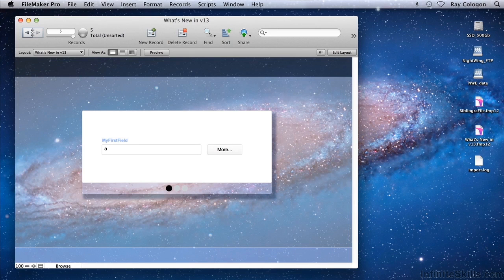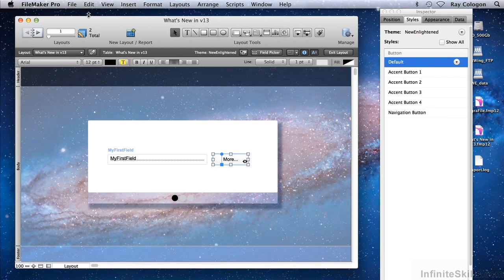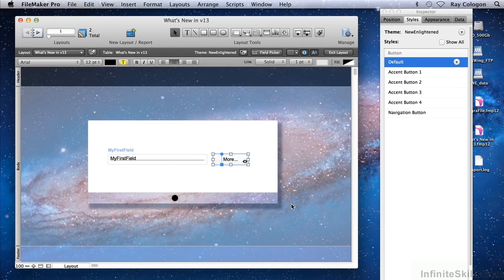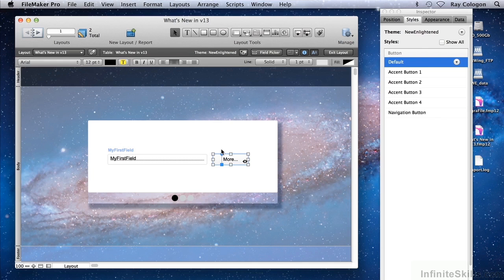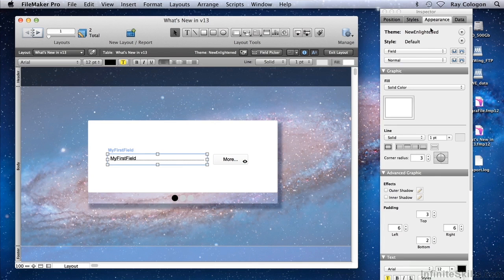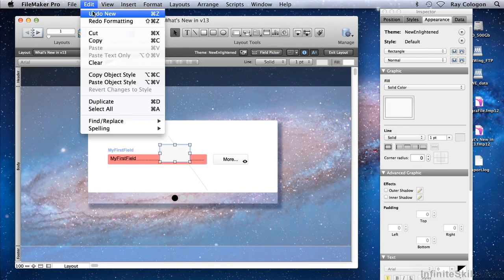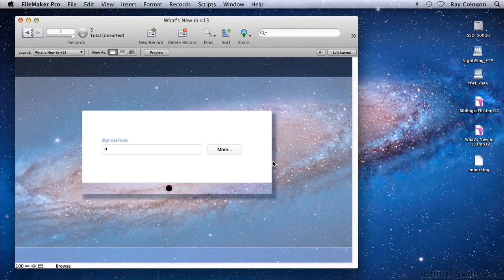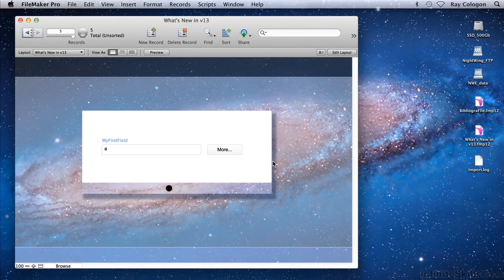FileMaker Pro 13 Tutorial | Extended Layout Mode Undo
Want all of our free FileMaker training videos? Visit our Learning Library, which features all of our training courses and tutorials

More details on this FileMaker Pro 13 training can be seen This clip is one example from the complete course. For more free FileMaker tutorials please visit our main website. YouTube